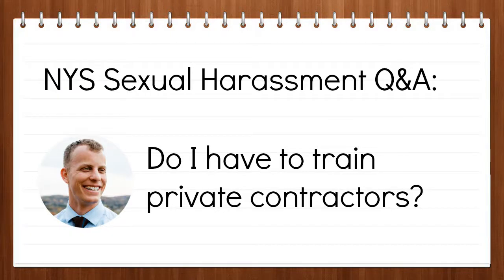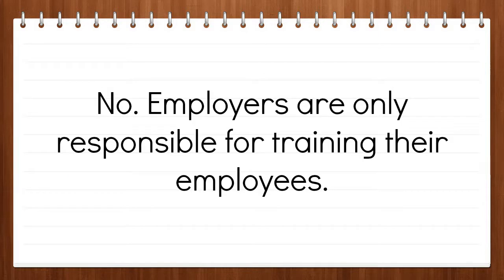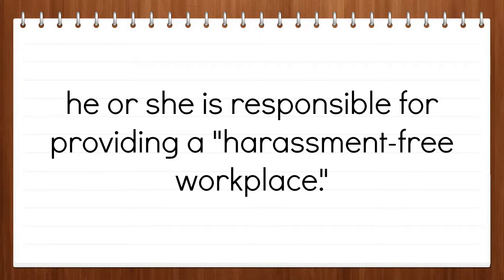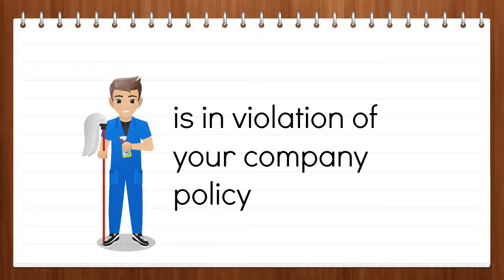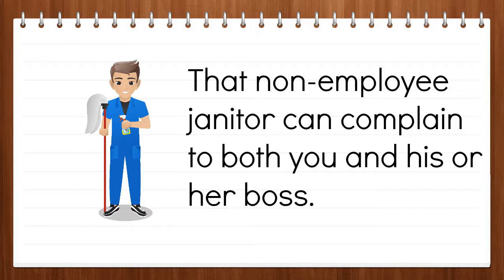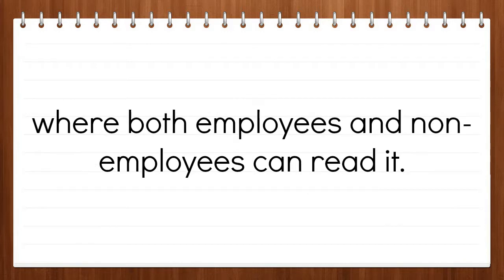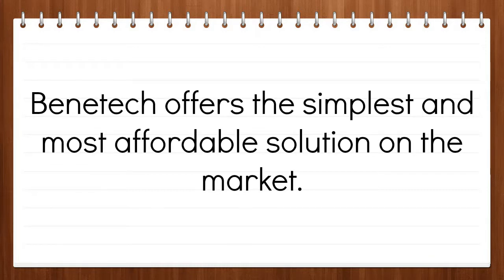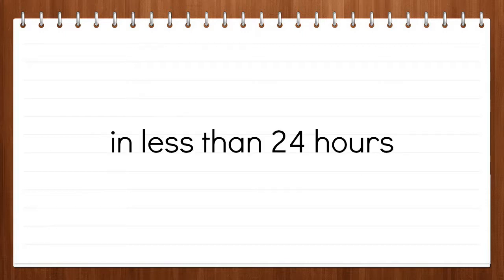NYS Sexual Harassment Training: Do I have to Train Contractors or Non-Employees?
To learn about Benetech's Simple Sexual Harassment Training for NYS Employers (starting as low as $180/year) Click the